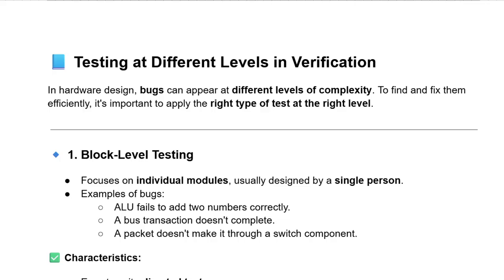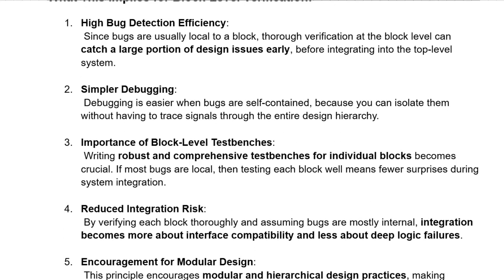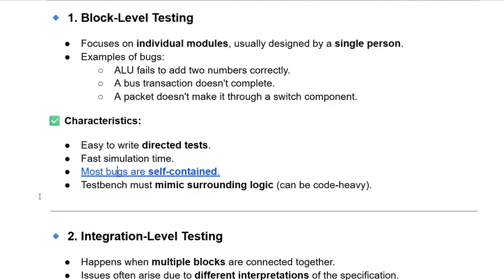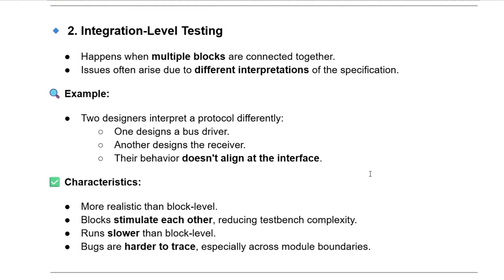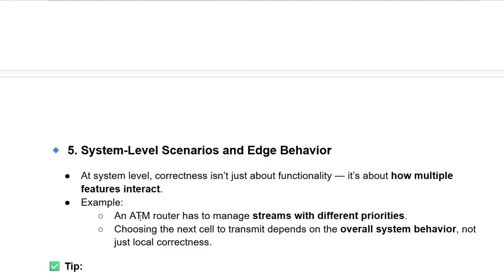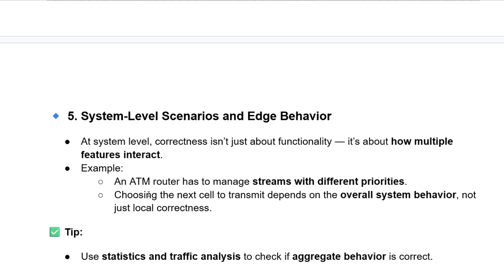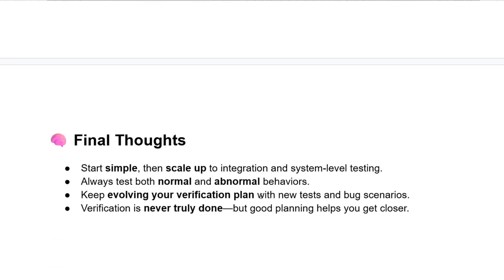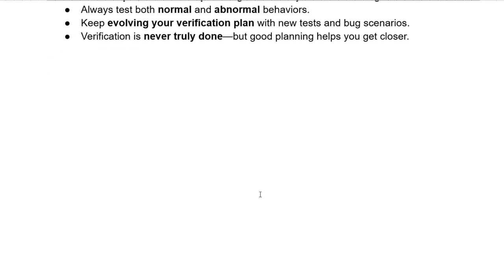📘 Testing at Different Levels in Verification & 📘 The Verification Plan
Start simple, then scale up to integration and system-level testing.
Always test both normal and abnormal behaviors.
Keep evolving your verification plan with new tests and bug scenarios.
Verification is never truly done—but good planning helps you get closer.